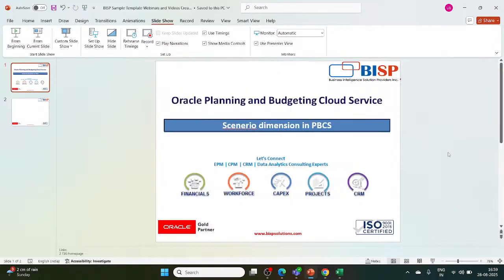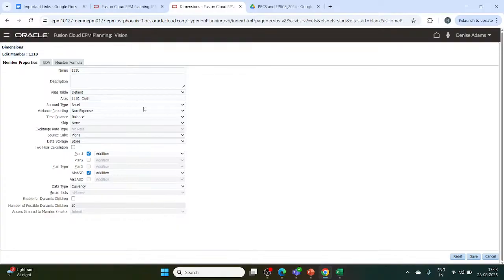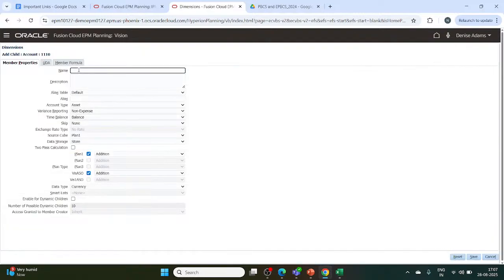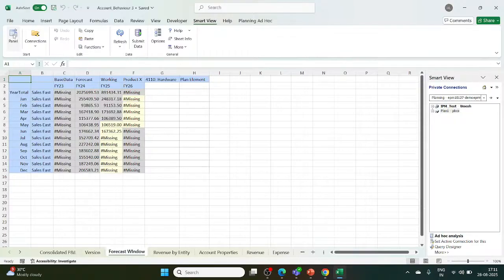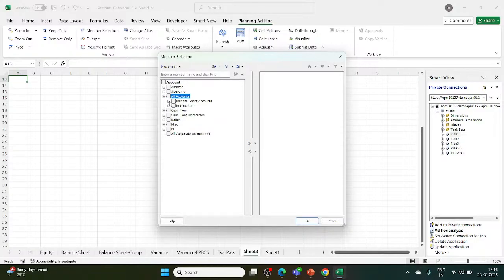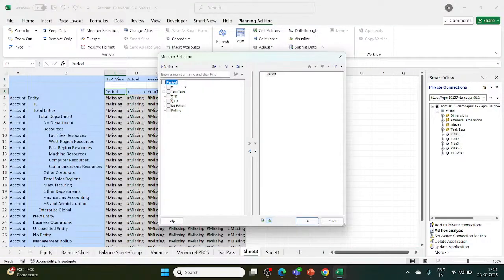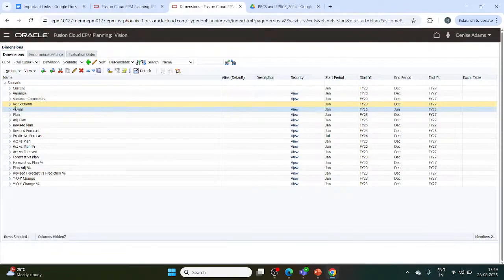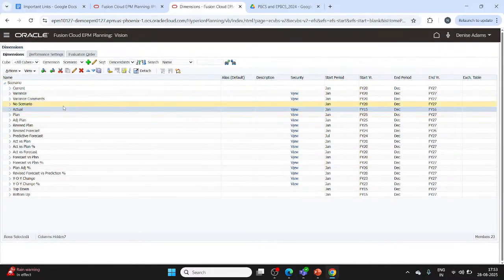Oracle Core Planning LIVE: Configure Scenario Dimension – Years, Approvals & Exchange Rates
Don’t miss this LIVE session on Oracle Core Planning, where we dive into Scenario Dimension configuration and its role in budgeting and forecasting. This webinar is designed for Oracle EPM professionals, finance users, and consultants who want practical knowledge of Scenario setup.

🔑 In This Session, You’ll Learn:

Setting Start Year & Start Month

Defining End Year & End Month

Using BegBal as a Time Period

Enabling Scenarios for Approvals

Assigning Exchange Rate Tables

Selecting Hierarchy Type

✅ Master best practices for creating accurate planning scenarios.
✅ Enhance your knowledge of Oracle Planning configuration.
✅ Learn tips to streamline financial planning processes.

This session is ideal for Oracle EPM consultants, financial planners, and system administrators looking to master Core Planning configuration.

📌 Enhance your Oracle EPM expertise with BISP Trainings.
👉 Perfect for Finance, Planning, and Oracle EPM professionals aiming to streamline their planning and reconciliation process.